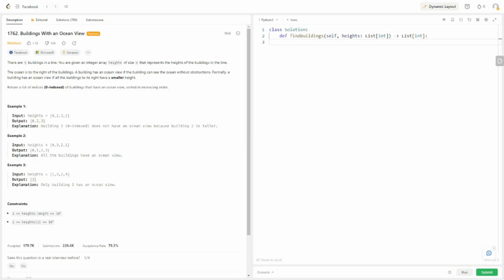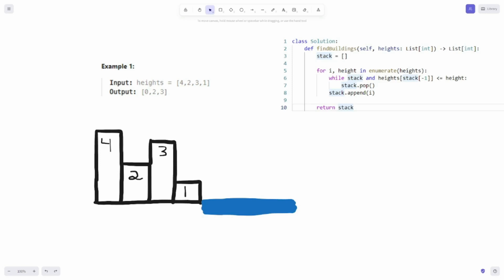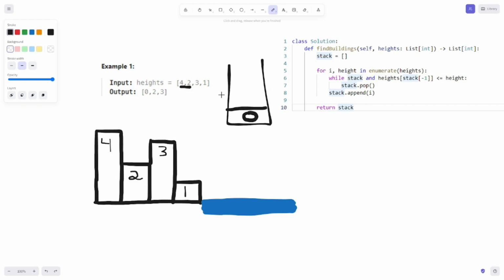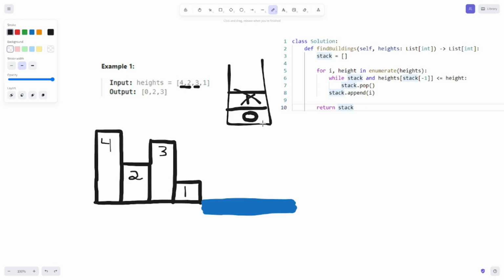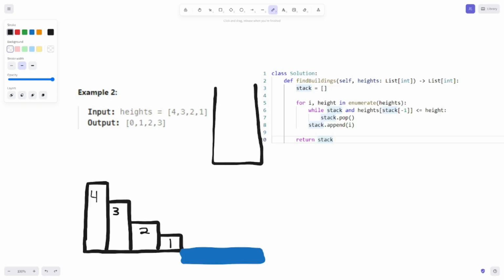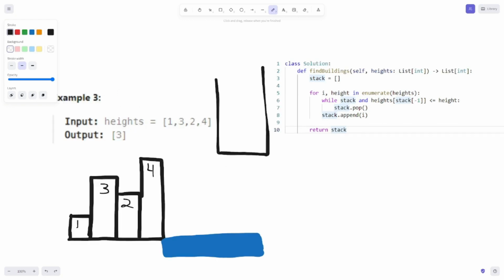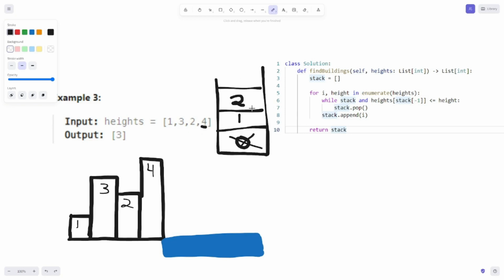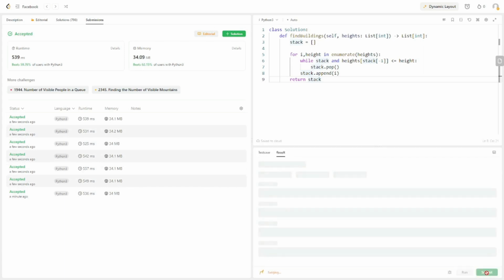Microsoft Interview Question - Buildings With an Ocean View - Leetcode 1762- Python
In this insightful coding tutorial, the video explores the solution to a Microsoft interview question, specifically addressing the problem of identifying buildings with an ocean view. Delving into the intricacies of Leetcode problem 1762, the tutorial employs Python programming to demonstrate a comprehensive and efficient solution. The content not only provides a technical walkthrough but also fosters a deeper understanding of algorithmic problem-solving within the context of real-world scenarios. This video is a valuable resource for aspiring software engineers and developers seeking to enhance their coding skills, particularly in the context of Microsoft's rigorous interview process.